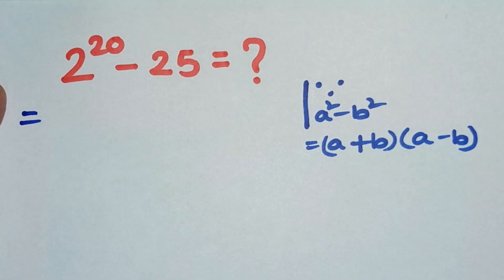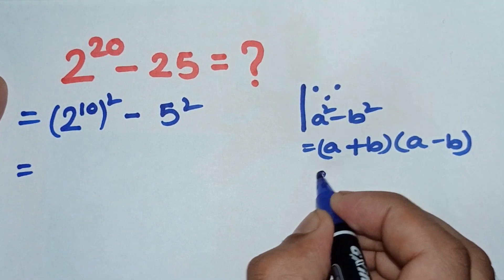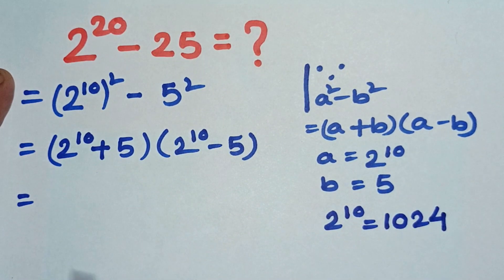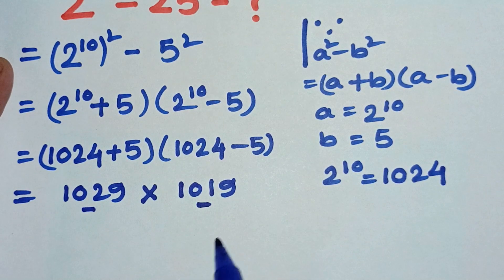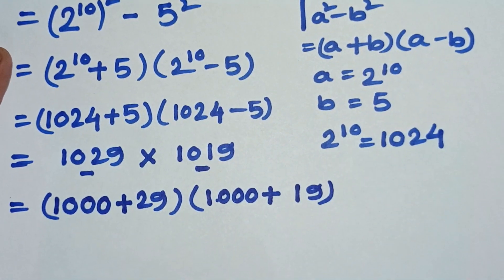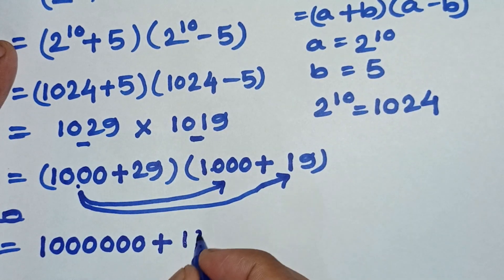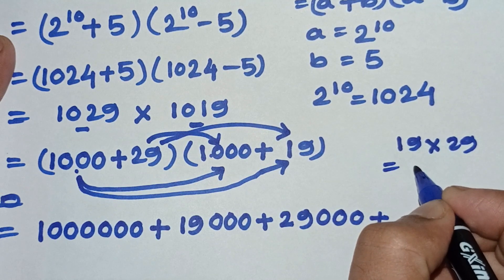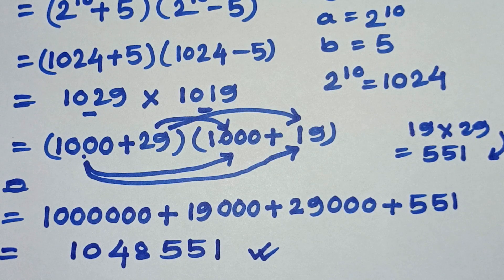A nice maths problem | Math Olympiad Question | CodeHorse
How to subtract exponential values
Law of exponent
law of exponents
a nice math olympiad exponential problem
olympiad mathematics
exponential equations
exponential equation
math olympiad questions
math olympiad
olympiad
mathematics
sat math
exponential
math
algebra
math olympiad problem
maths